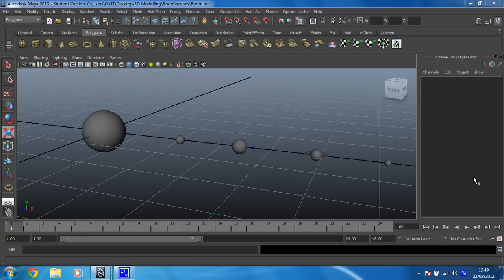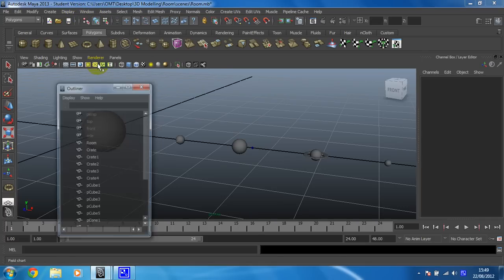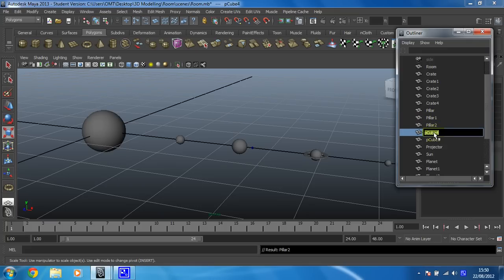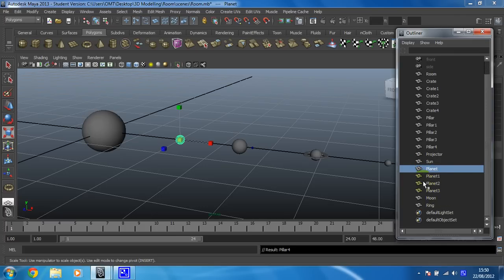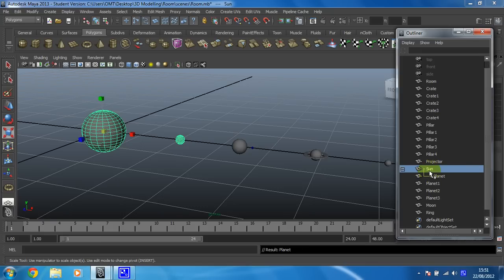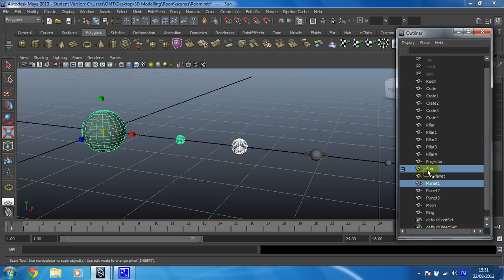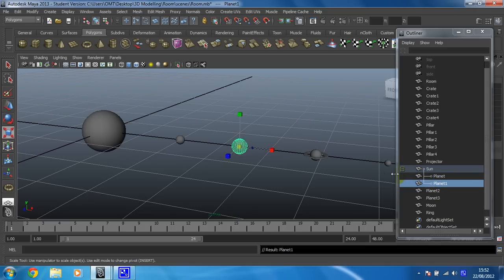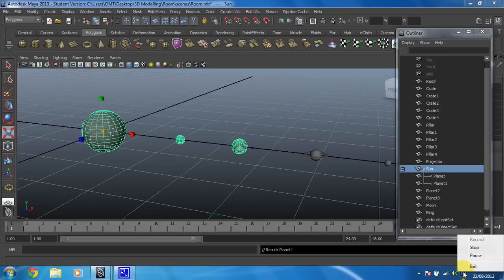Learn Maya 2015: The basics - 14 -- Using the outliner and setting up a hierarchy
You will now be introduced to the outliner and will then parent all of the planets to the sun.